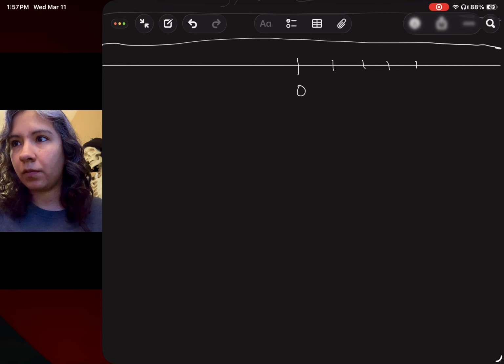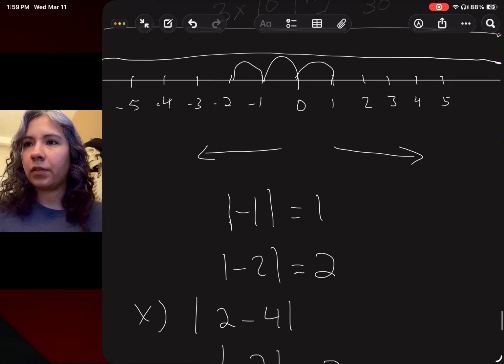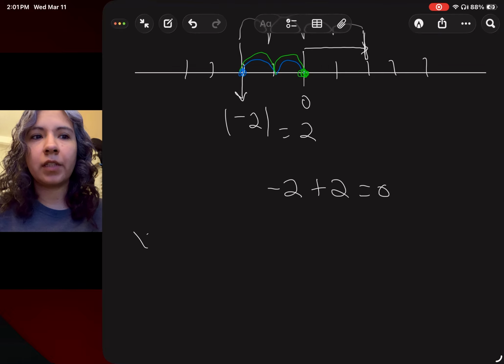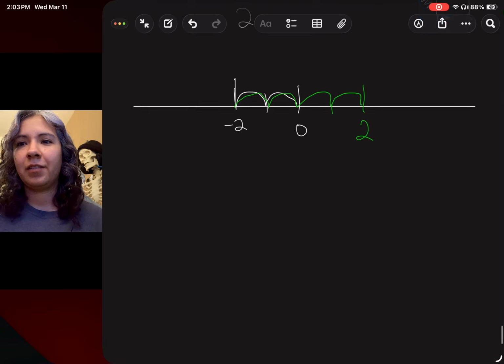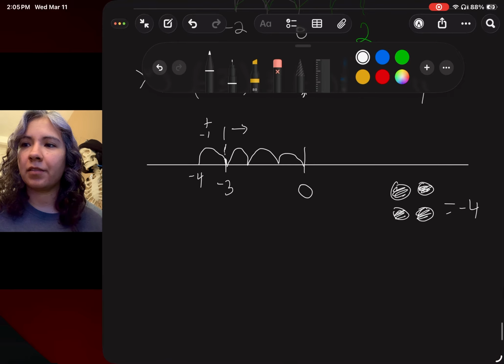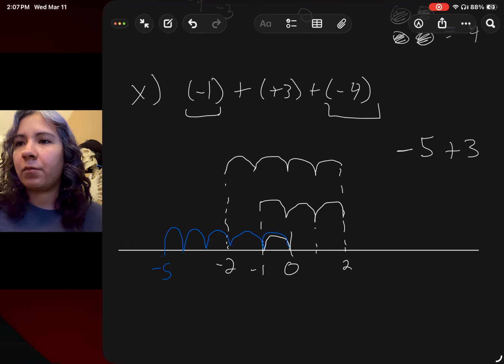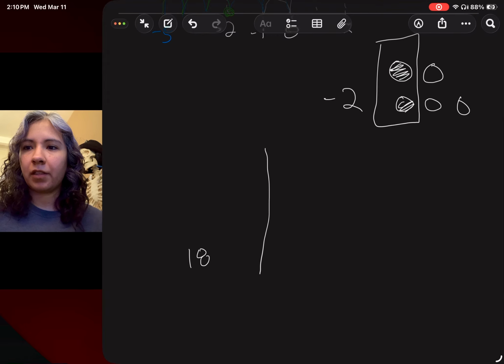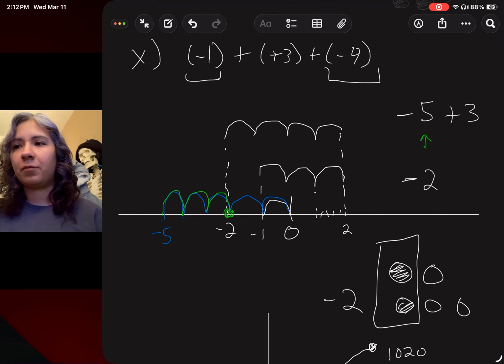Adding Integers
In this lesson, I explain how to add integers using a number line. We explore how positive and negative numbers move in different directions and how to visualize addition with directed numbers.

Topics covered include:
- Understanding positive and negative directions on a number line
- Using absolute value to measure distance from zero
- Adding integers with opposite and same signs
- Solving integer problems using number lines and visual models

This lesson is helpful for students learning integers, absolute value, and basic number line concepts in pre-algebra.